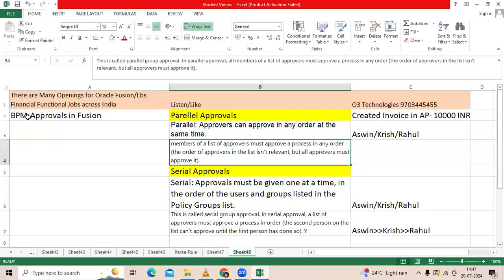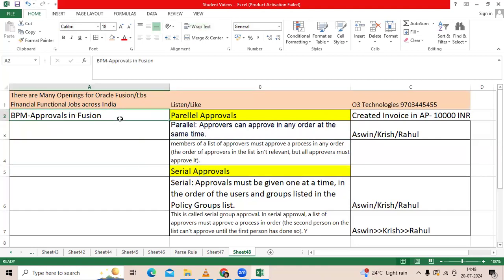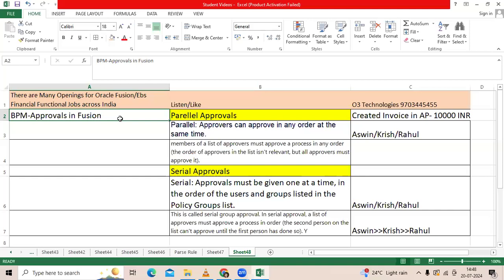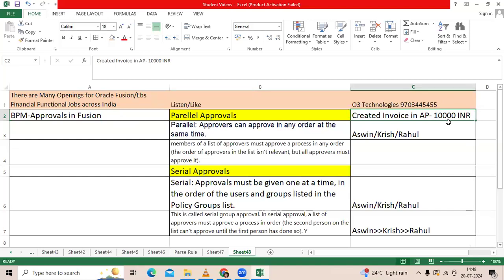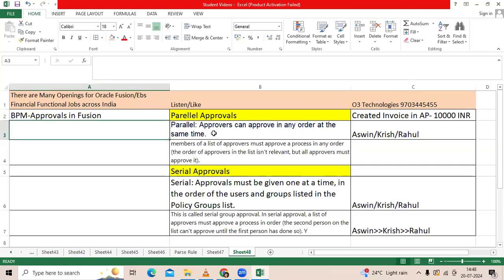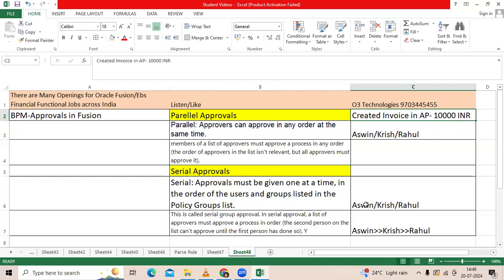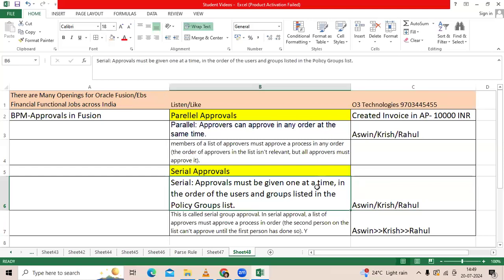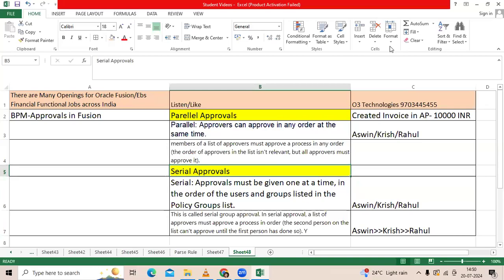Difference Between Parallel Vs Serial Approvals in Oracle Fusion BPM Approvals - Realtime Scenarios